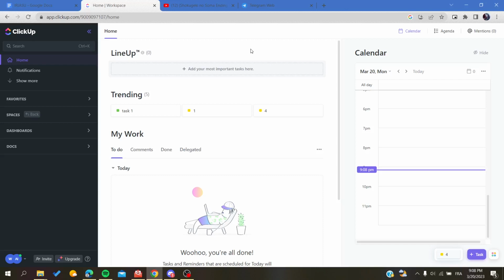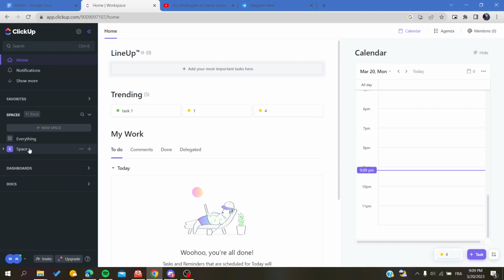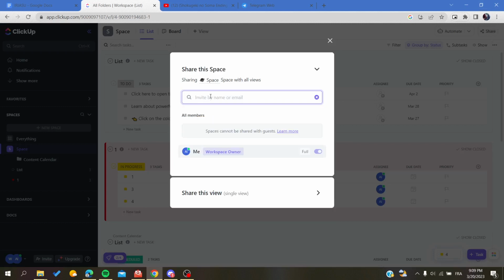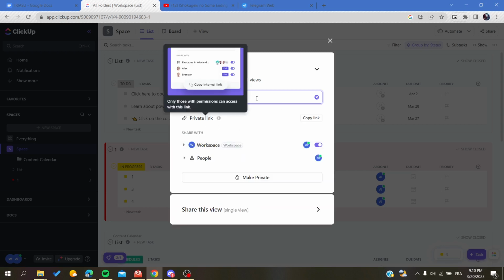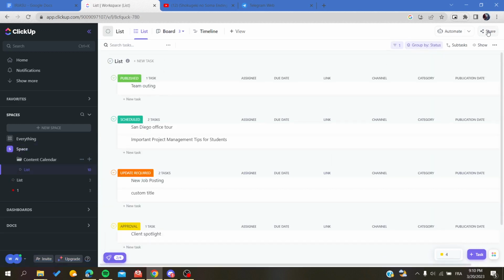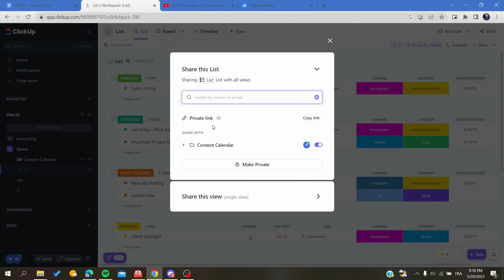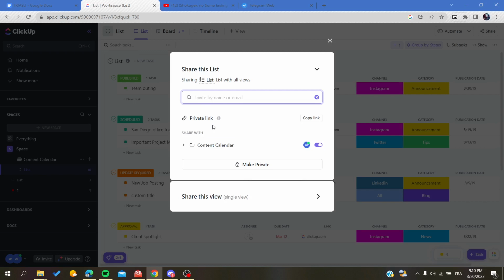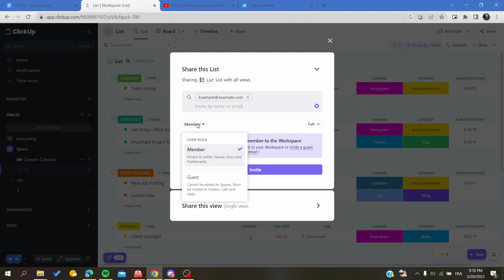How To Invite Guests Clickup Tutorial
Today we talk about invite guests clickup,clickup tutorial,how to invite people in clickup,invite guests,how to invite guests